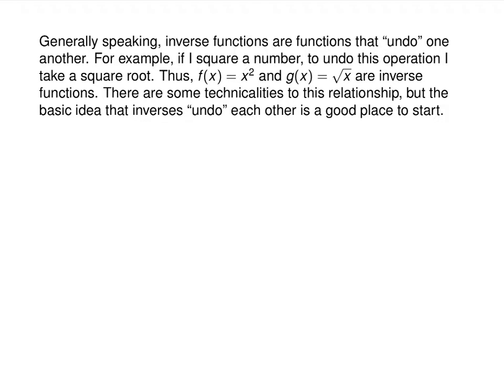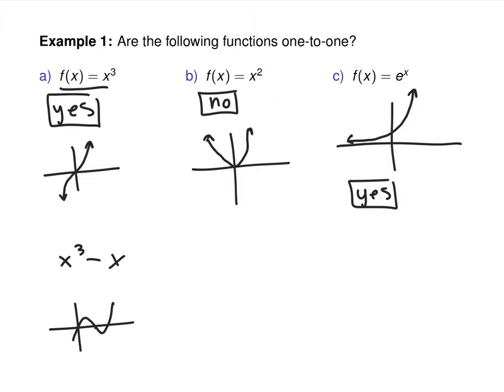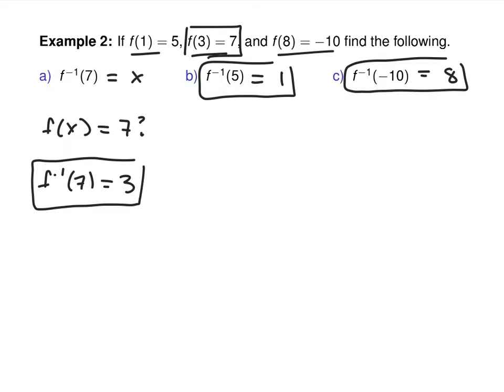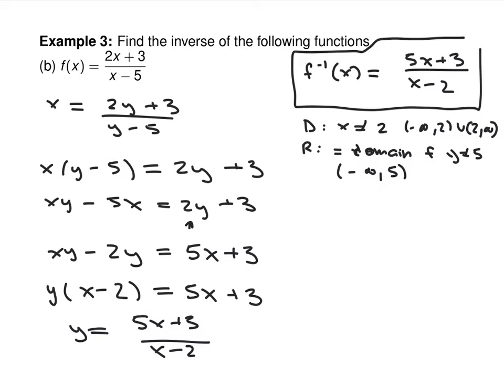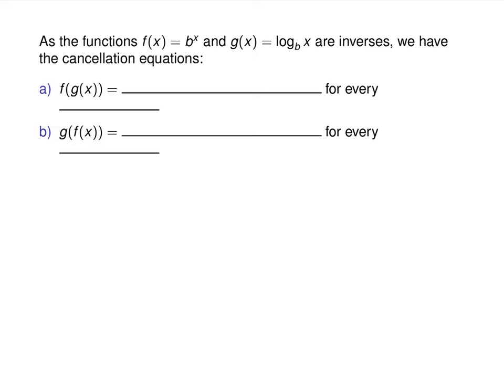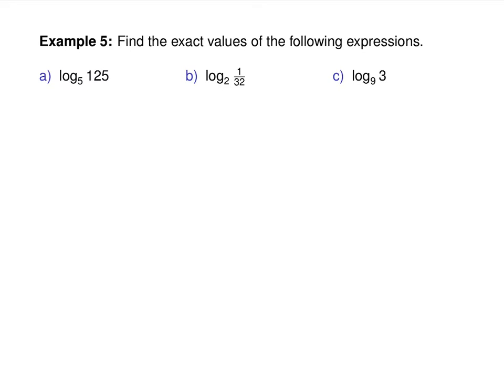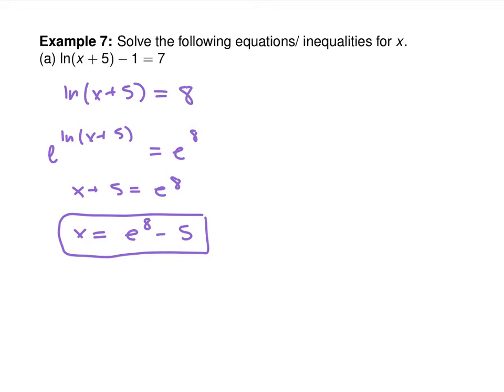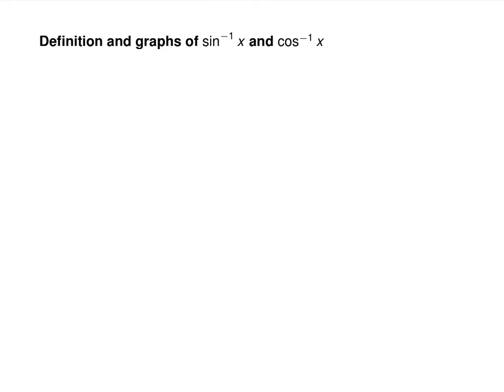1 5 Inverse Functions Done